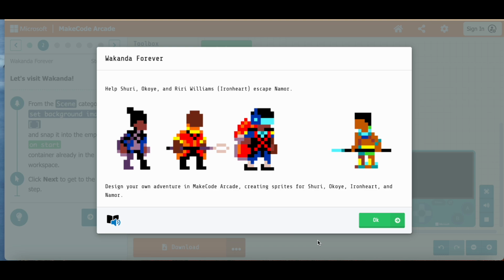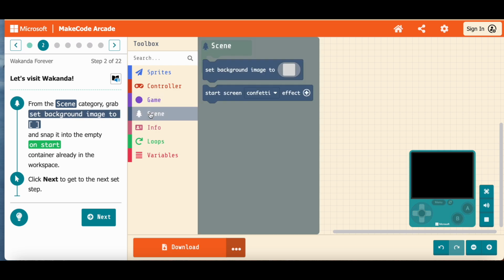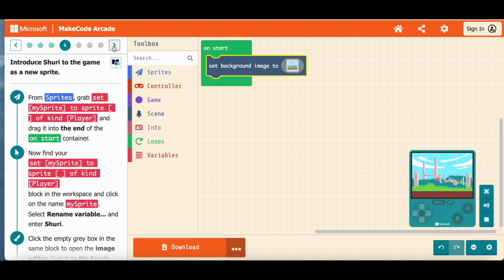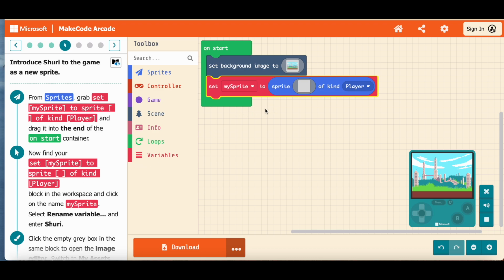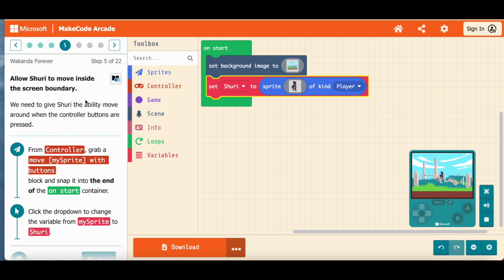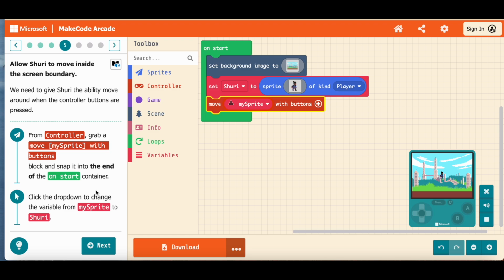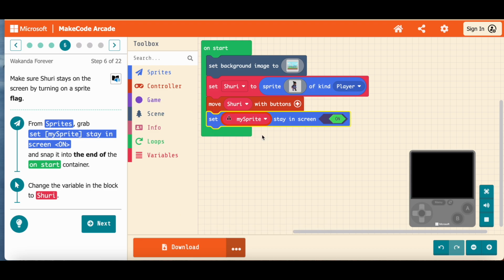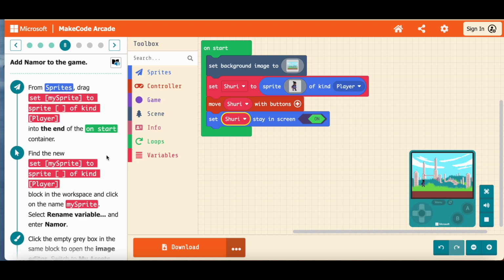10th Grade Hour of Code Activity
Hour of code instructional video!